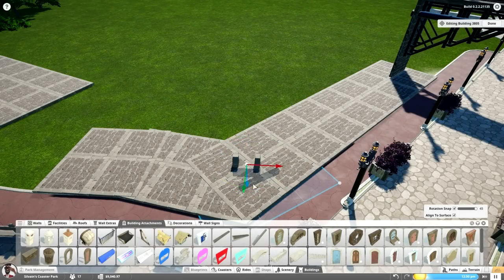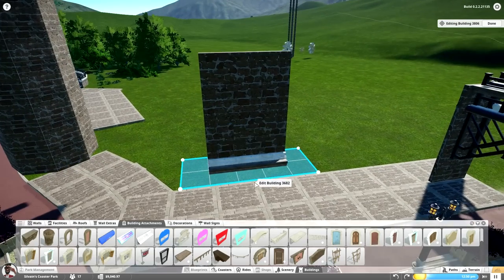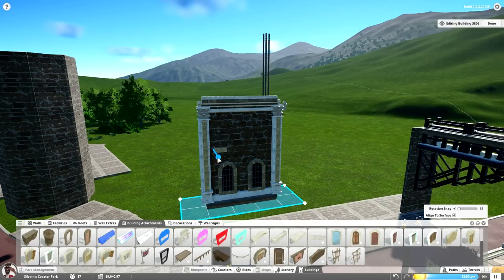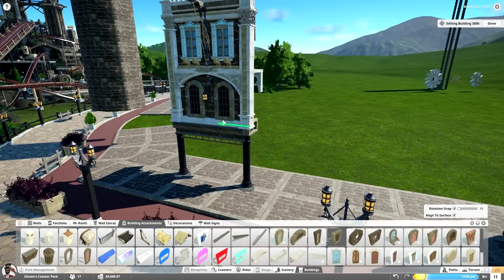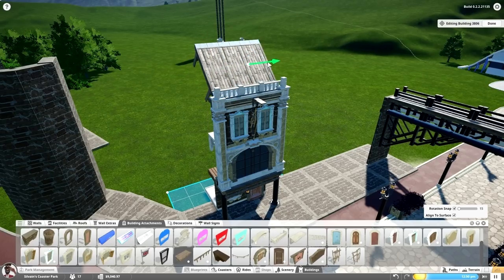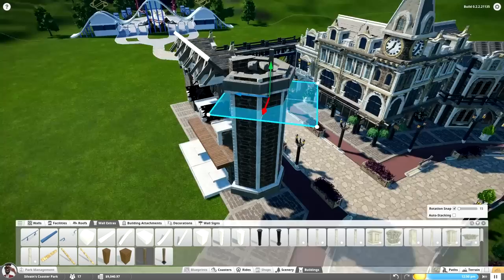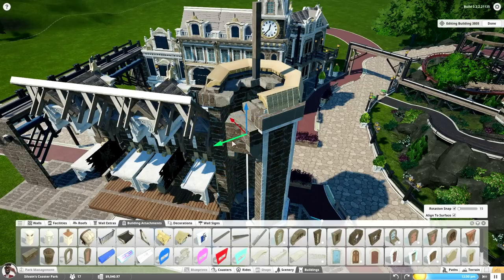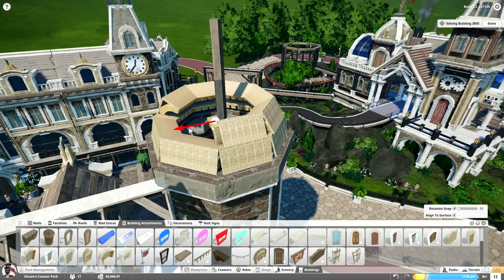Planet Coaster: Boneshaker (Part 6) - Mainstreet Buildings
More mainstreet buildings!

Concerning the frame rate at the end: I forgot to turn off my 10FPS cap in Fraps, which makes the video quite laggy unfortunately.